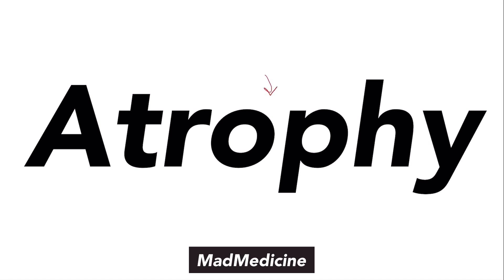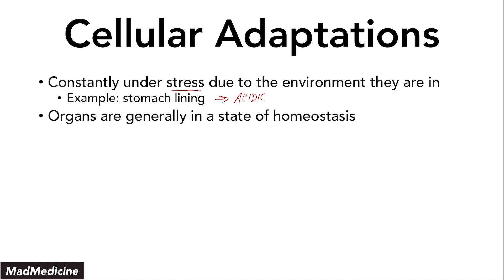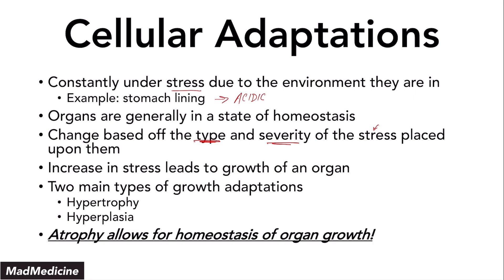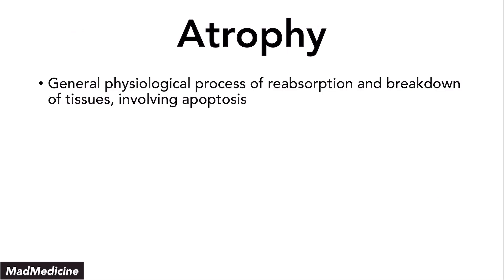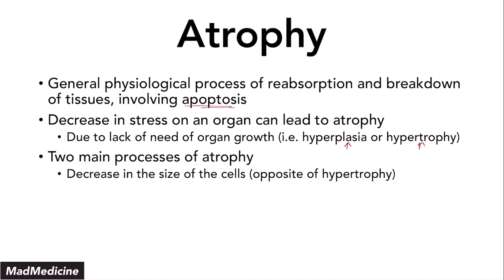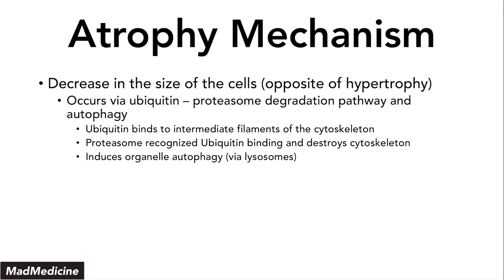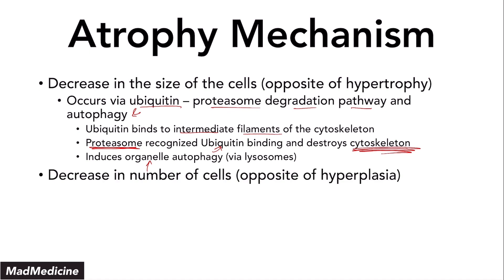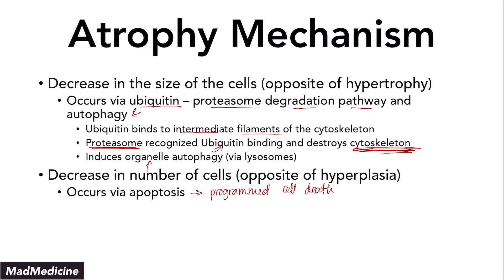Atrophy - Basics of Medicine (USMLE Step 1)